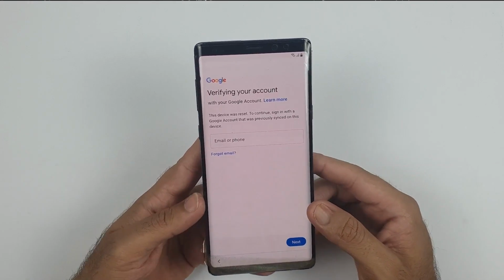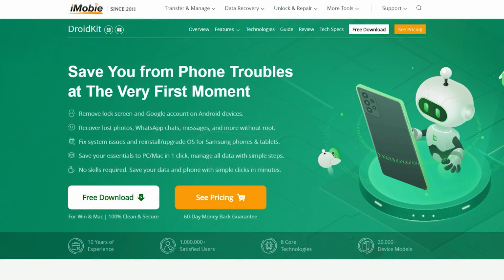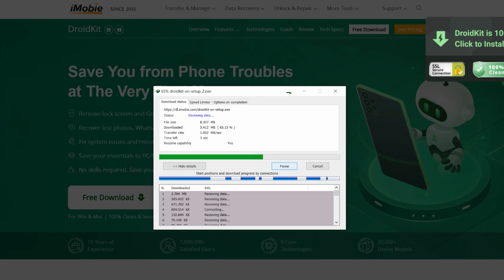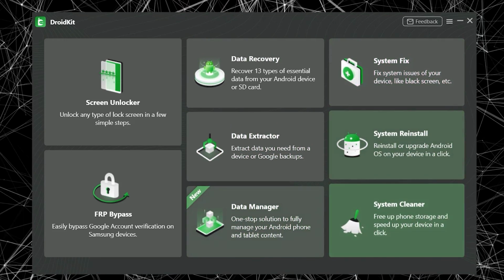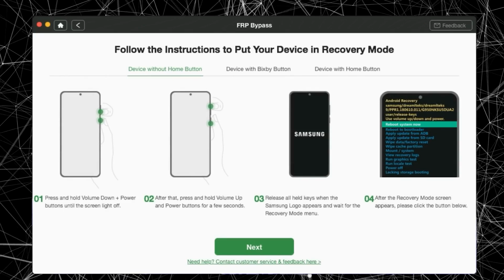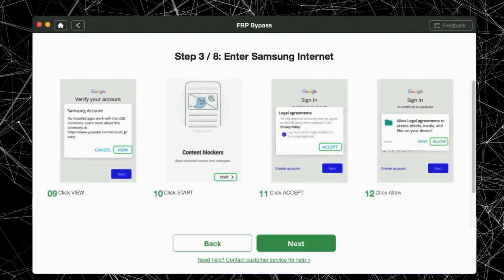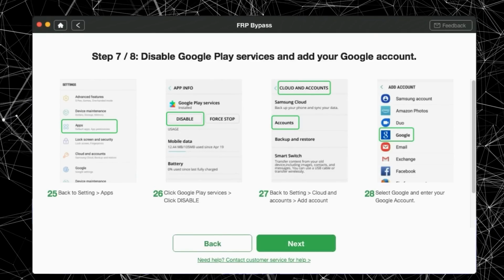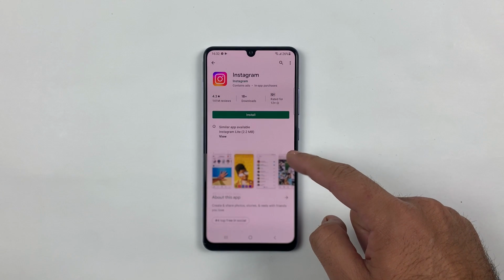What is FRP | How to Bypass Google Account Verification After Reset on Samsung -Bypass FRP Lock 2023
Wanna Bypass Samsung FRP Lock?
Samsung device is stuck on Google Account verification and users don't remember the account details, DroidKit can help bypass it and make users regain access to their Samsung devices. DroidKit literally covers all Samsung devices, including phones and tablets. For each device model and Android OS, there's a customized removing solution, making sure to get the highest success rate in the market. Also, DroidKit supports Android 6 to Android 12.